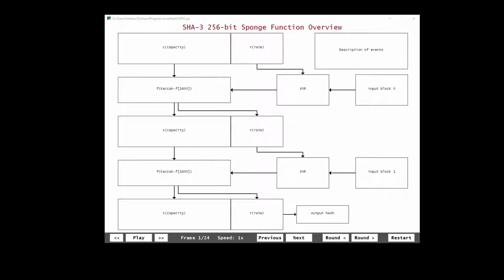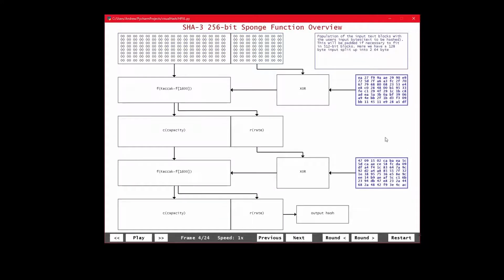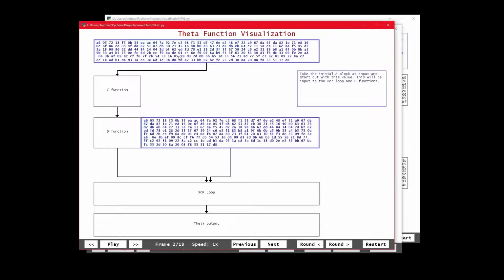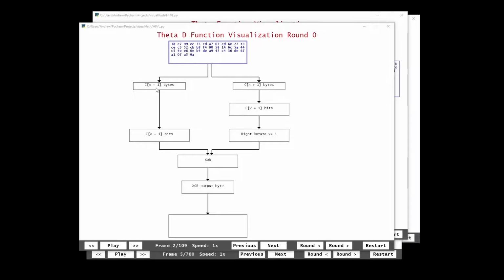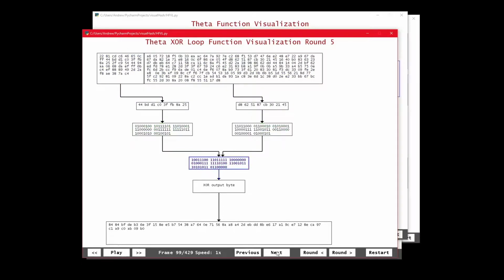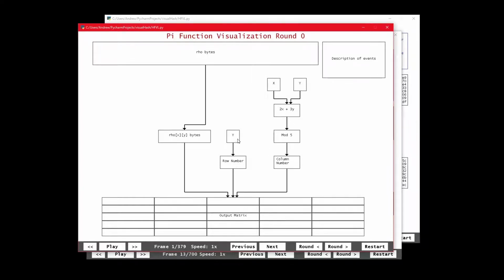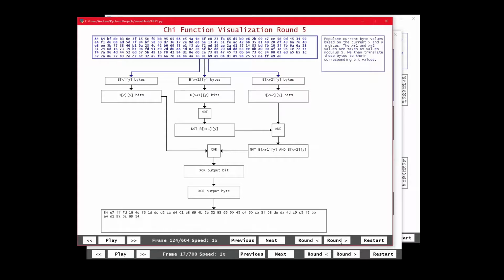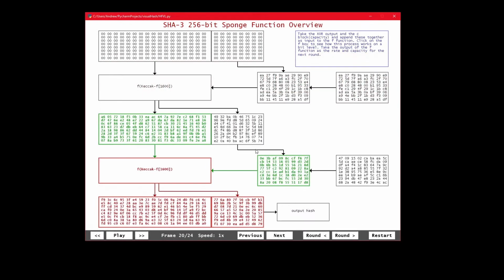Hash Function Visualization Language - SHA3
Project created by Andrew Chabot with Advisor Dr. Hans-Peter Bischof